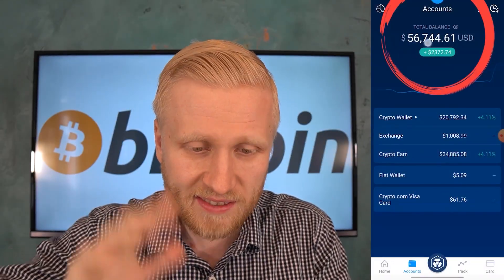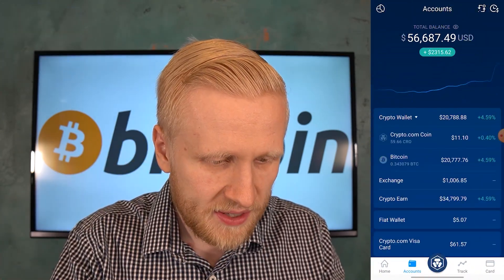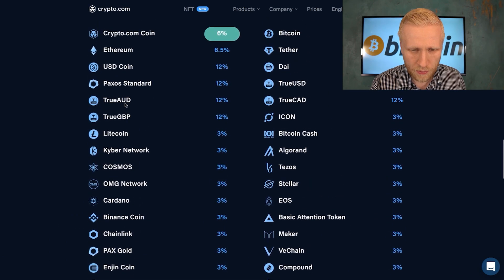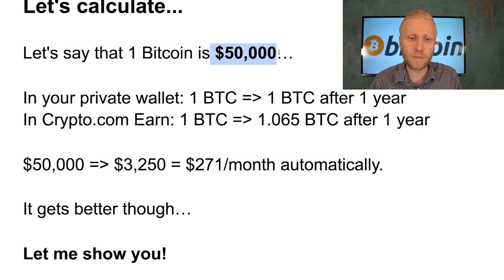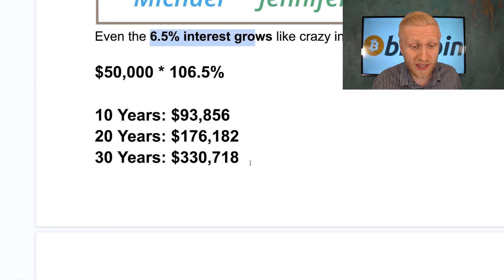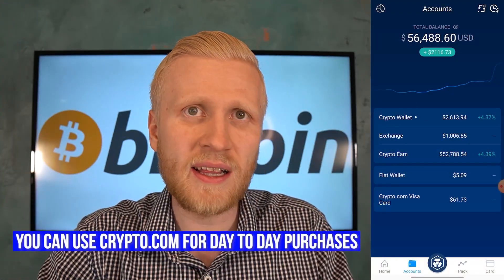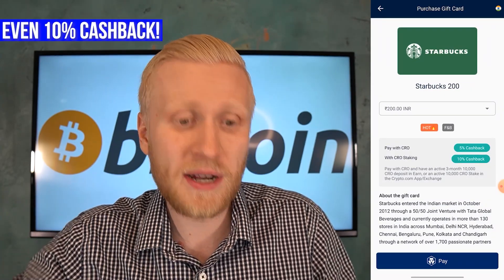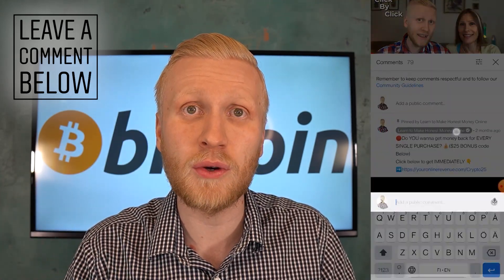How to Use Crypto com App Tutorial (Crypto com Earn Explained)